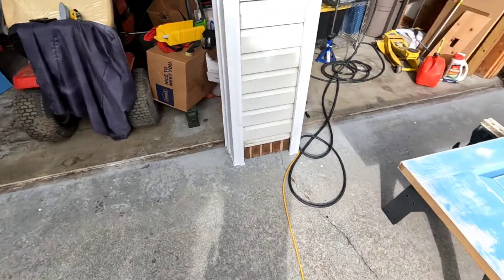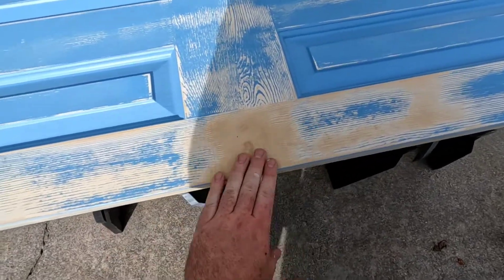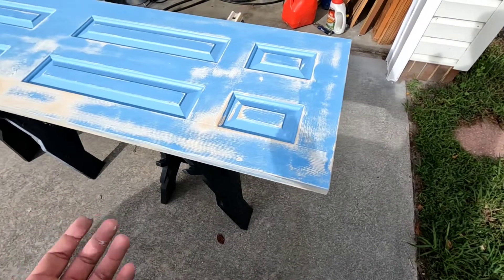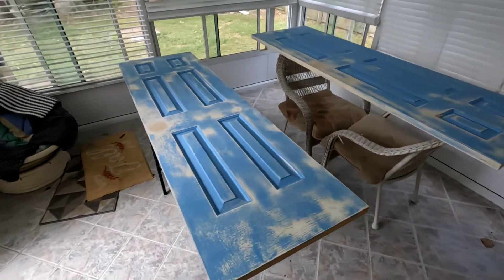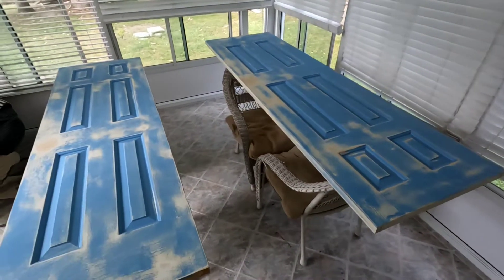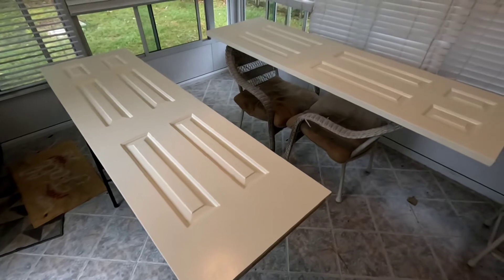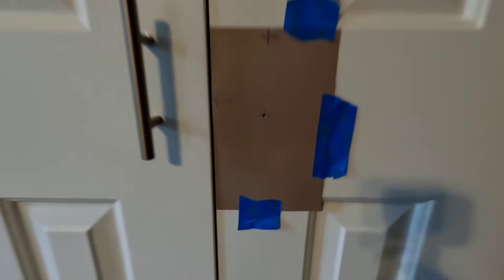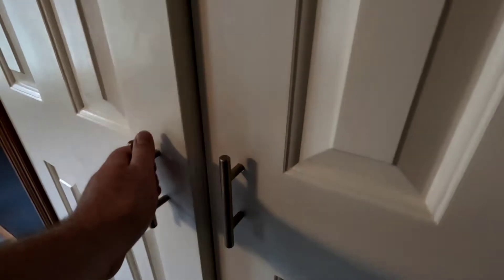Girl's Bedroom Makeover Pt 8 Closet Doors